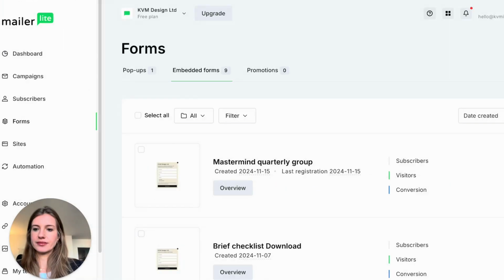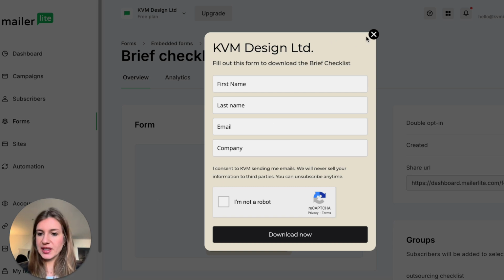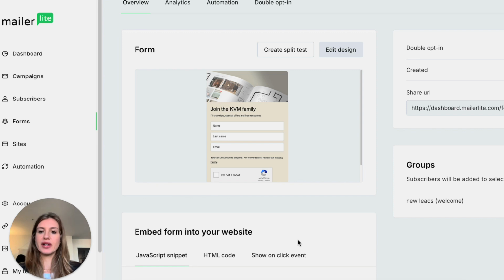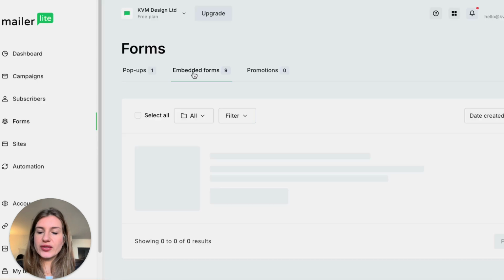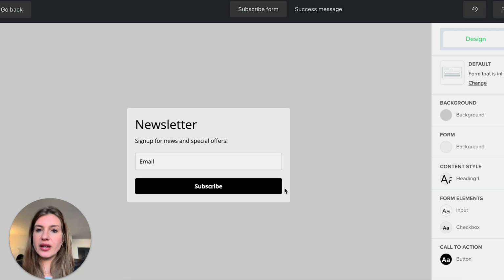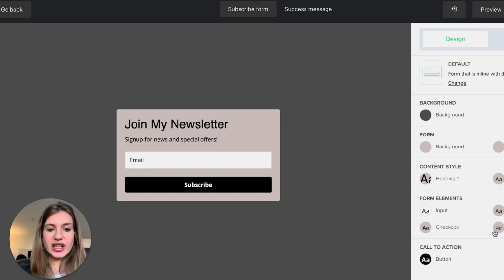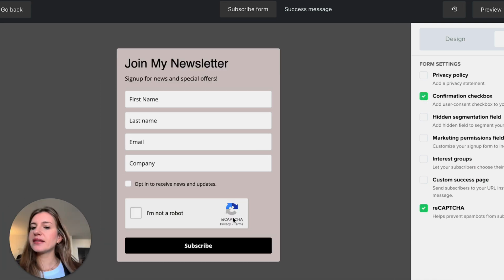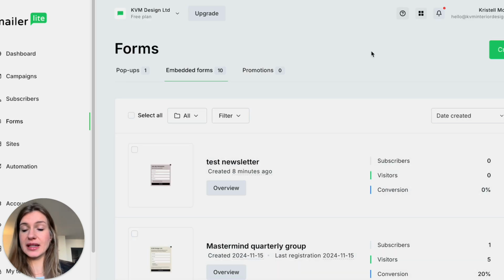Tutorial: How to create a form to get newsletter subscribers (mailer lite)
Learn how to create a newsletter form to embed into your website using mailer lite. As a business owner, your focus should be on building, growing and nurturing your email list.
What this channel is about:
We free interior designers to focus on what matters most by supporting them with an amazing team who takes on the tasks outside their zone of genius/ expertise. With our help, they can grow their business without the costs and hassle of full time employees.
We also now help you elevate your client experience with branded and pre-written templates. Perfect if you are starting out and don't have a process yet!
Let's build a business that brings you joy, time and money freedom.